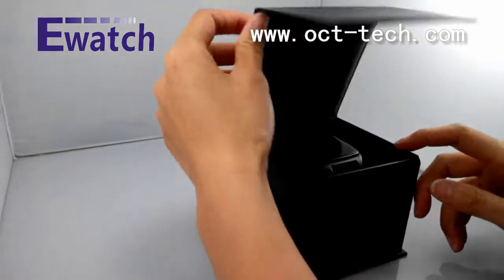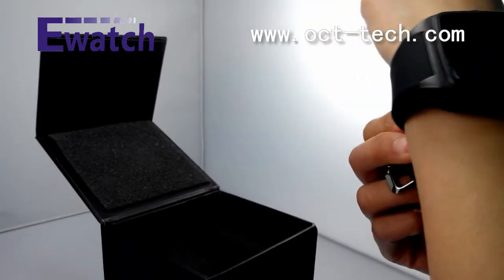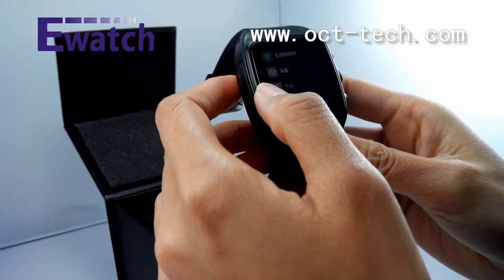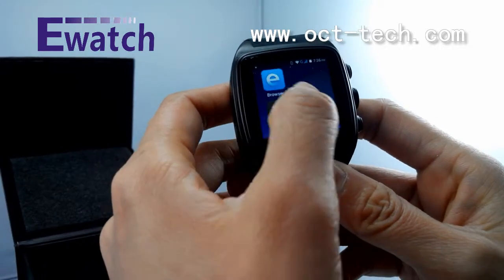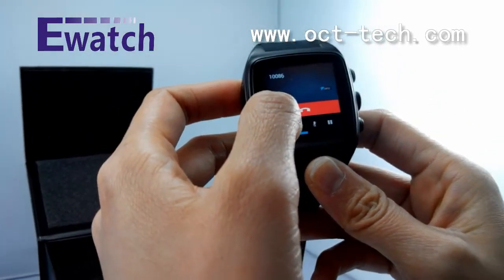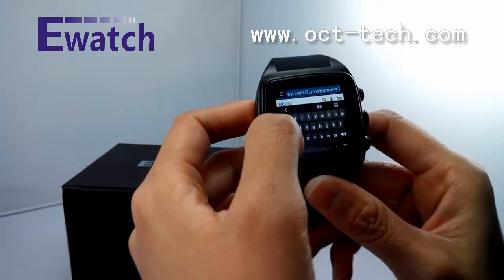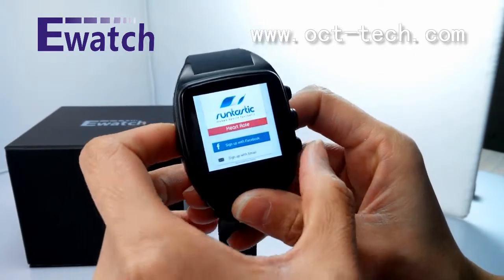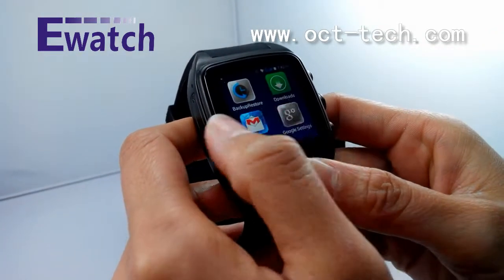WE03 OGS android 4.4 smart watch phone form china factory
1.android 4.4.2 OS
2.SIM card support, independent call